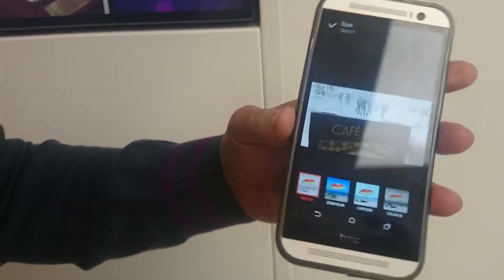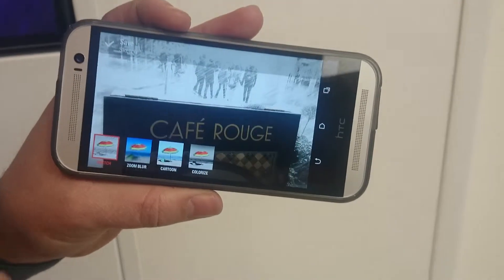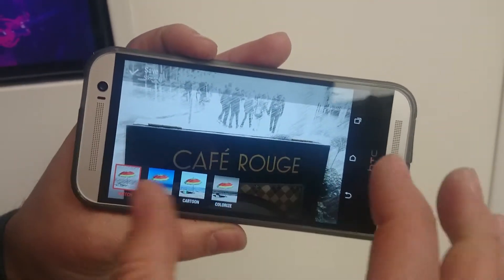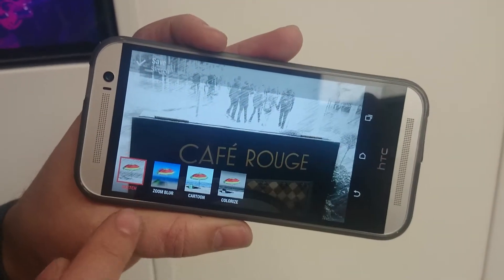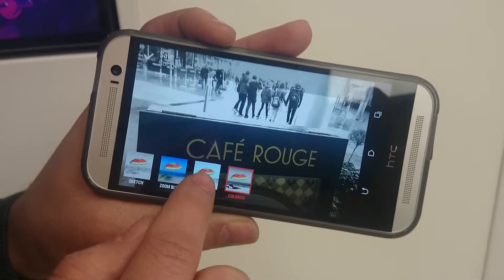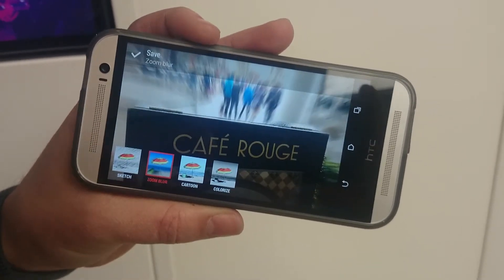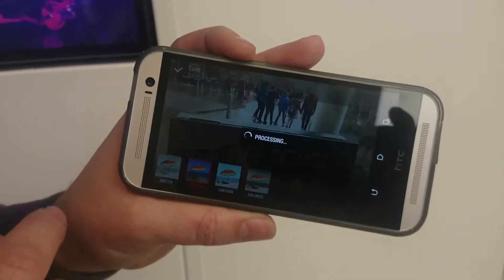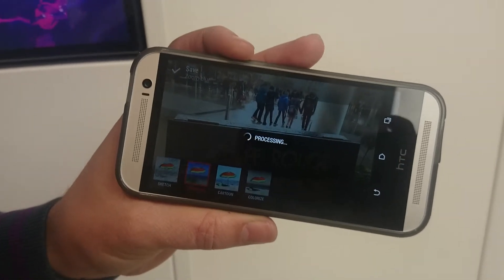HTC One (M8)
Demonstrating the pro features of duo effects even after the picture has been taken.